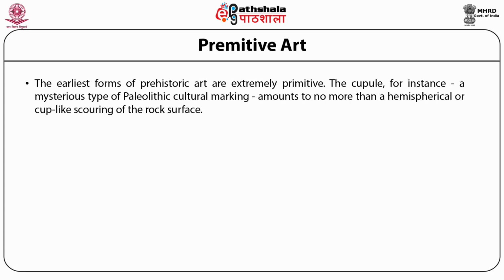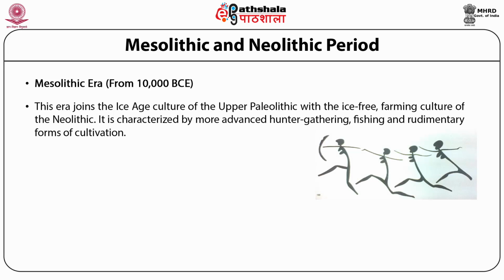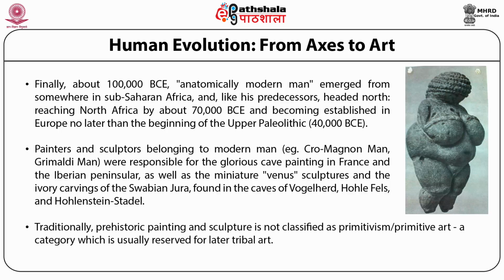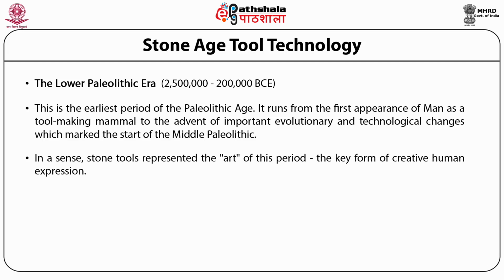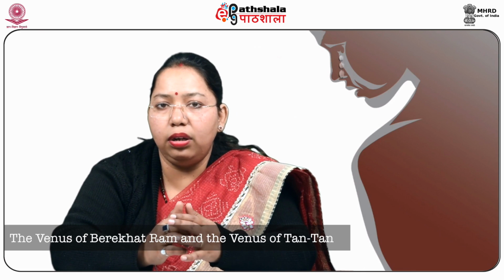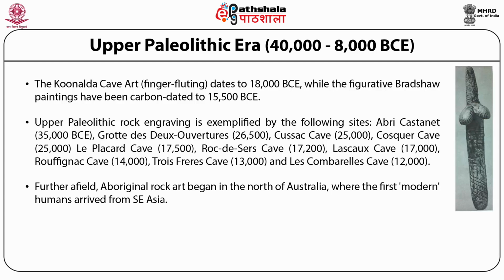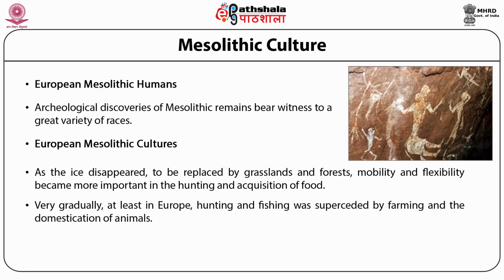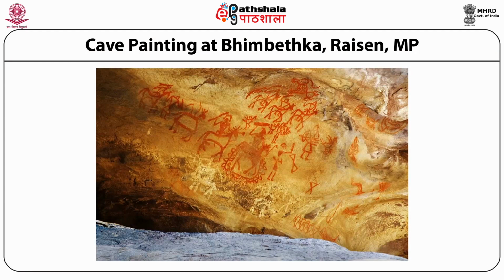Women in prehistoric paintings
Subject:Women Studies/Gender Studies
Paper: Women, theatre & the fine arts